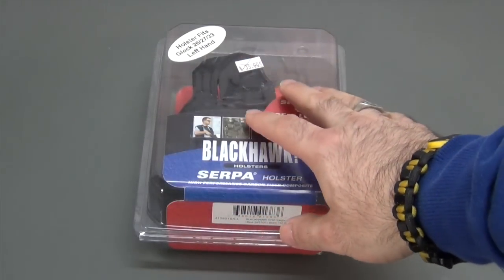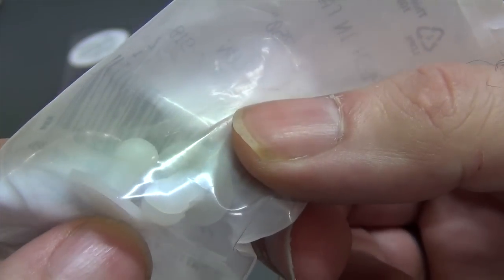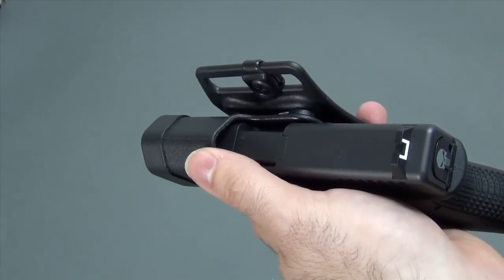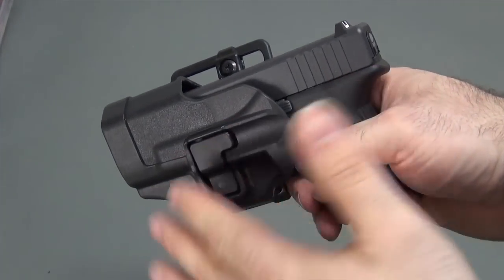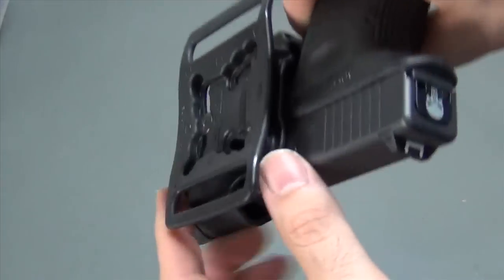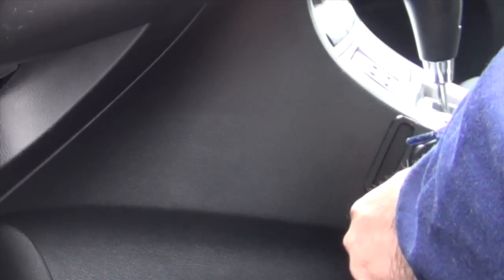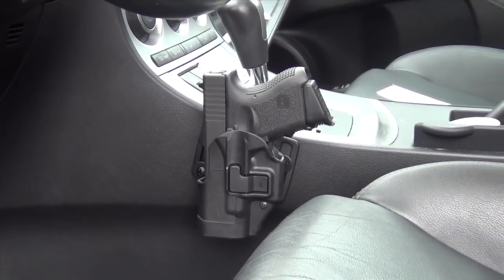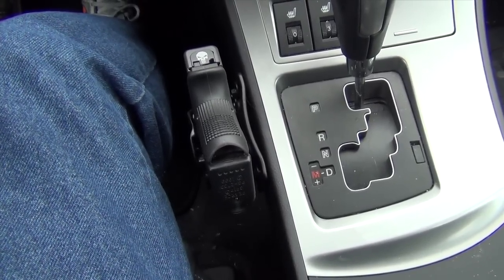Vehicle Handgun Retention System (customization & installation)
I wanted to do a video on the handgun retention system I installed in my vehicle this weekend. I have done this before in other vehicles in the past. It is a really a simple way to turn a cheap holster into a very nice custom retention system for you handgun while you are driving.